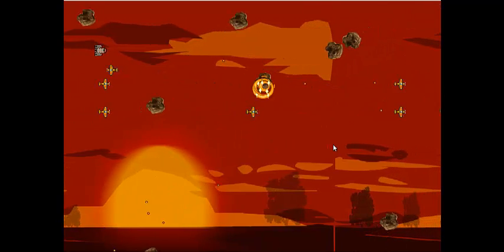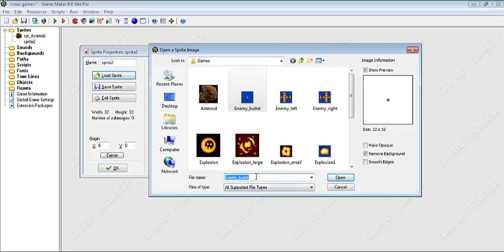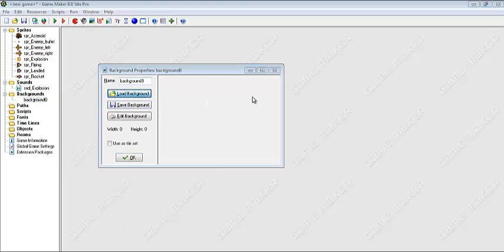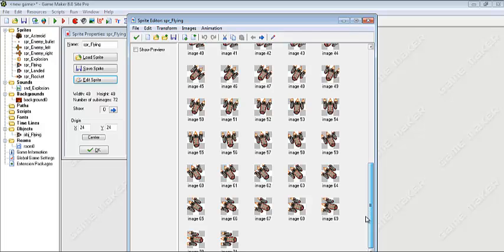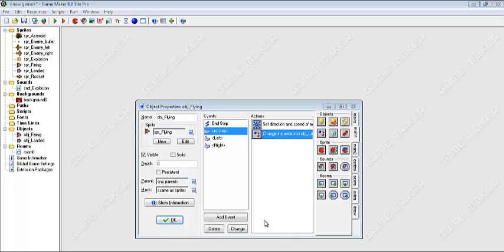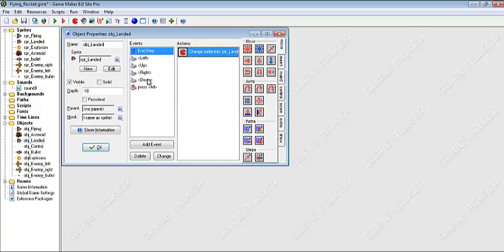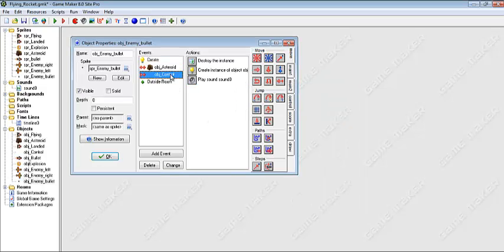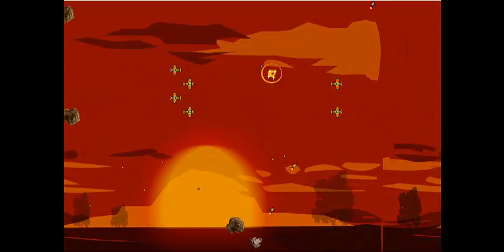How to make Flying Rocket against Asteroid in Game Maker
Making a Flying Rocket against Asteroid in Game Maker